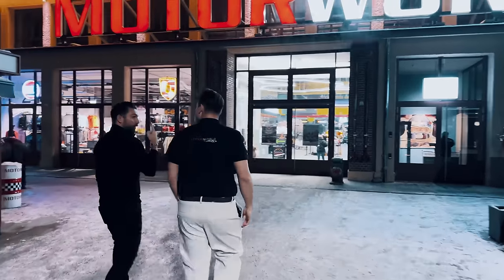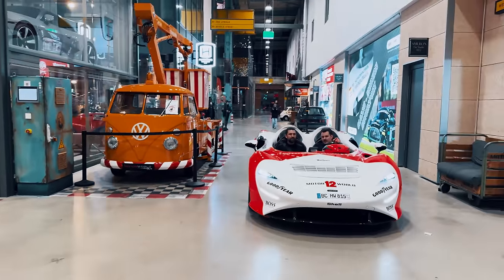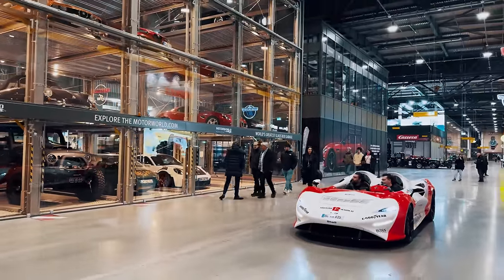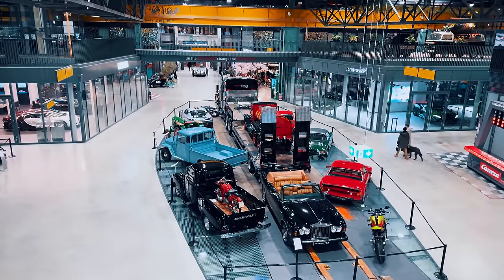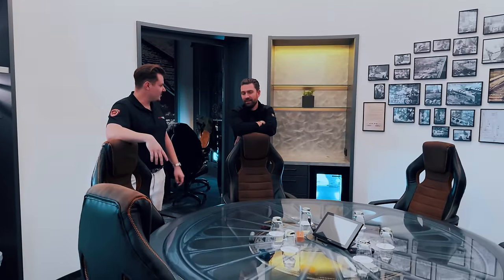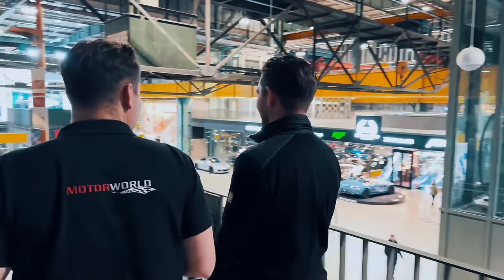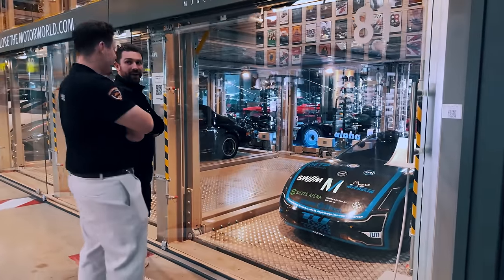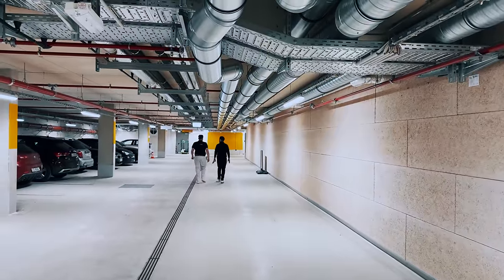WORLDS LARGEST SUPERCAR GARAGE NEEDS MCLAREN TO EXPLORE!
One of the world's largest supercar garages so big we toured it by supercar! Visit Motorworld it's wild!